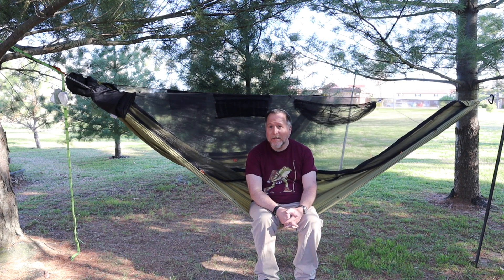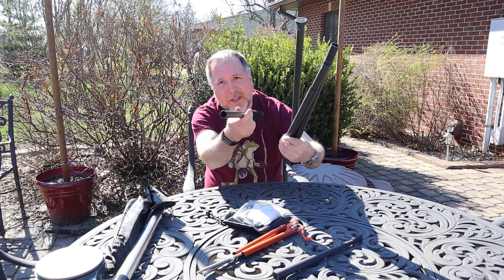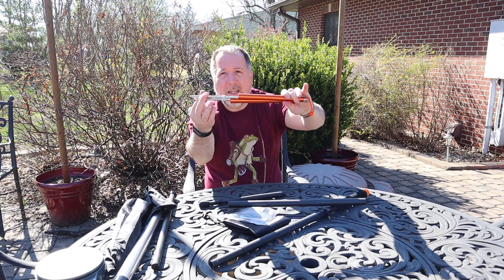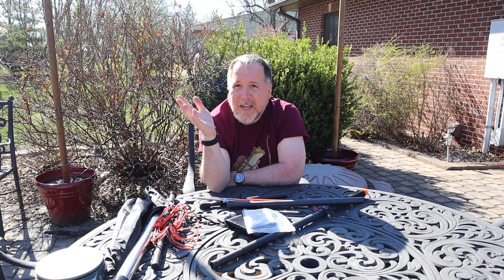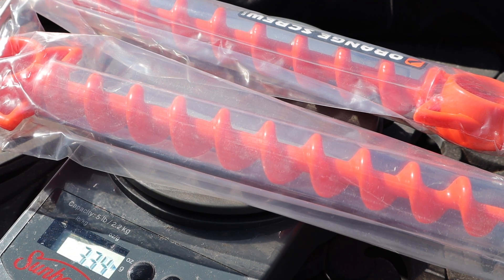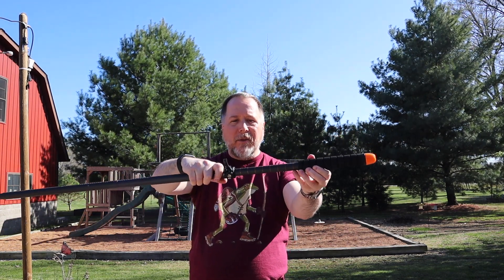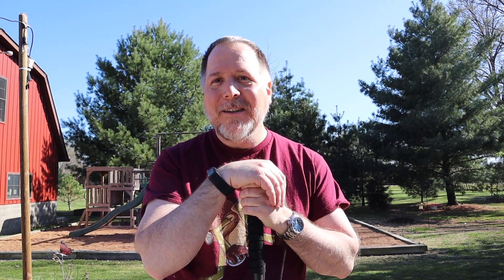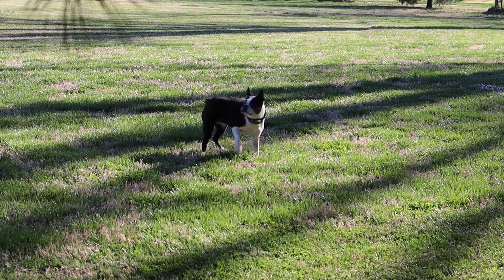Tensa Outdoor - Trekking Trees vs Tensa Solo: Hammock Stands for Places With One or Zero Trees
Chapters:
Intro: (0:00)
Tabletop comparison of the Tensa Solo vs Tensa Trekking Trees: (0:27)
Weights & Measures: (6:28)
Weight Listing: (8:26)
Heights: (8:30)
Other Specs: (11:02)
Trekking Pole Mode: (11:06)
Tensa Solo vs Trekking Trees in Action: (13:13)
Unexpected Visitor: (16:03)
Photos: (16:16)
Signing Off: (16:36)

Welcome back everybody.  For anyone new to the channel, I like to hike, camp, and review new or old gear on occasion.  In today’s video, I am revisiting the Tensa Solo hammock stand that I did a video on two years ago, and comparing it against the new Trekking Trees v2.0 from Tensa Outdoor.

Tensa Outdoor is a small two person company who makes a few styles of hammock stands for people who want to camp in areas that are devoid of trees, or where there’s limited options to hang both ends of a hammock.  The stands do require a hammock which has a ridgeline, or one has to be provided to support the tension between the two hang points for the stands to work properly.

The Tensa Solo is an aluminum telescoping pole with a toggled cord for connecting to the continuous loop on your hammock, and a couple of loops on top to facilitate somewhere to attach a tarp or tarp ridgeline.

The Tensa Trekking Trees are carbon fiber segmented poles that can serve as either a trekking pole for hiking, or the ends can be swapped out to put it into hammock support mode.  One segment of the pole is height adjustable, if needed.

Weights & Measures:
Tensa Solo full kit with two 40cm boomstakes: 2 lb 6.8 oz / 1102 grams
Tensa Solo kit without any stakes: 1 lb 13.2 oz / 830 grams
Hammock Mount: 59.5 inches / 151 cm
Tarp Mount: 68 inches / 172 cm
Price per pole, including 40cm Boomstake & UCR option: $149/ea
Holds up to 350 pounds (158kg), but 250 pounds (113kg) is the recommended weight limit.
Packs down to 20.5 inches in length (52 cm)

Trekking Tree full kit with two 40 cm boomstakes: 1 lb 14.1 oz / 855 grams
Trekking Tree kit with no stakes: 1 lb 4.5 oz / 583 grams
Hammock Mount: 64 inches max / 162 cm
Tarp Mount: 74-77 inches max / 188-195 cm
Pole height can be adjusted down another 7.5 inches / 19 cm
Price per pole, including 40cm Boomstake & UCR option: $257/ea
Holds up to 250 pounds (113kg) as the recommended weight limit.
Packs down to 19.5 inches in length (49.5 cm)

Two 40cm boomstakes (for medium/firm ground): 9.5 oz / 271 grams
Two orange corkscrew kits (for sandy soil): 11.8 oz / 337 grams

There’s about 8 ounces of difference in what I measured between the two types of poles.  The Tensa website description of the Trekking trees isn’t as descriptive as their description of the Tensa Solo specs, but they claim they’re about the same weight.  If you’re in a situation where you have one tree or pole to mount a hammock end onto, you’ll only need one of these poles for the other end of your gathered end hammock. If you’re in a situation where there’s no poles or mounting points around, then you’ll probably want to bring two of these along to accommodate both ends of your hammock.  The beauty of the Trekking Tree is its dual use as a trekking pole, which keeps around 12-16 ounces of that weight out of your backpack as you’re hiking along the trail.  If you’re car camping or motorbike camping, then either kit would work fine.

These are ballpark measurements from my scale and tape measure.  Your measurements may be slightly different.